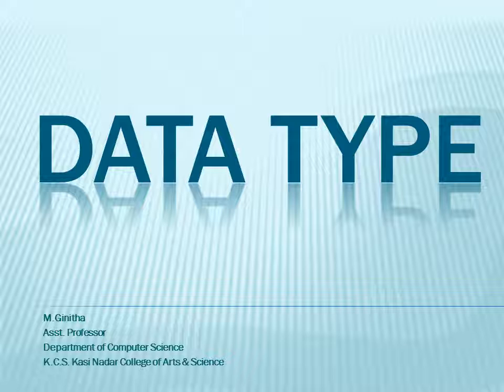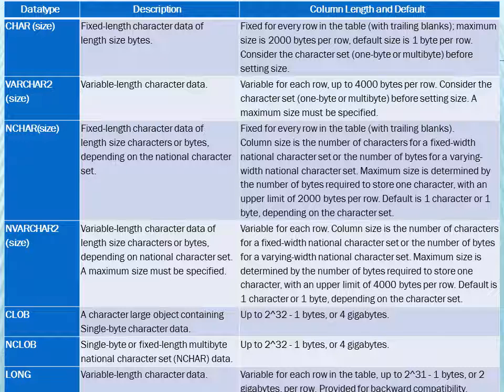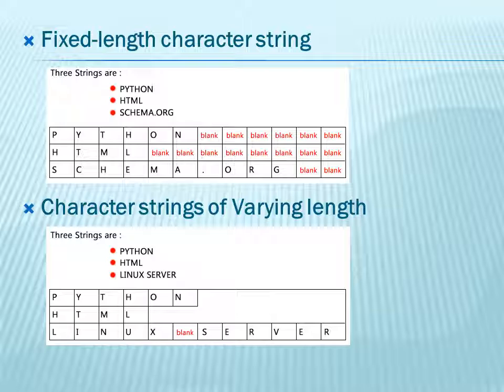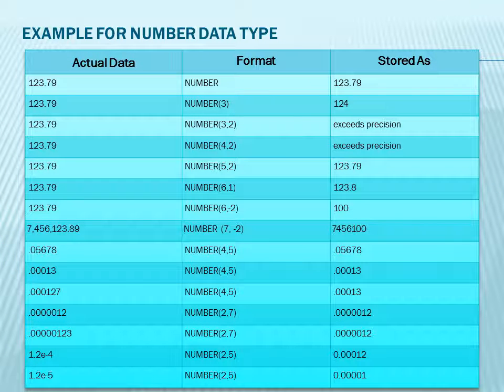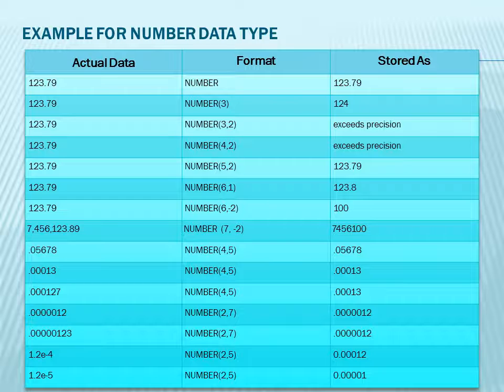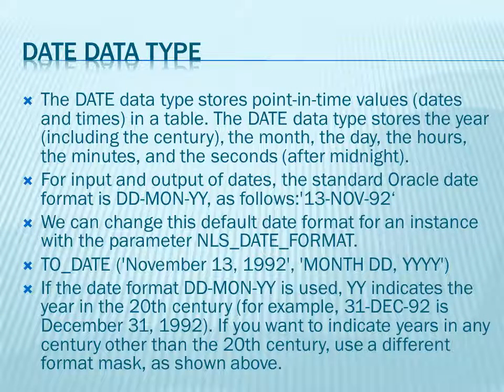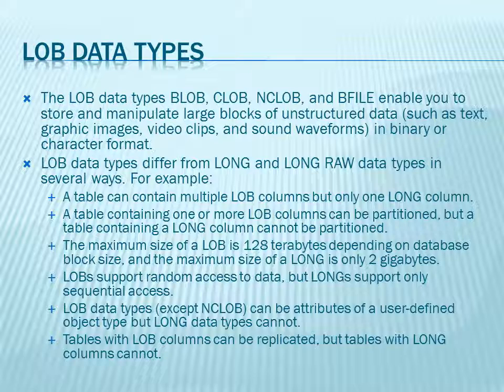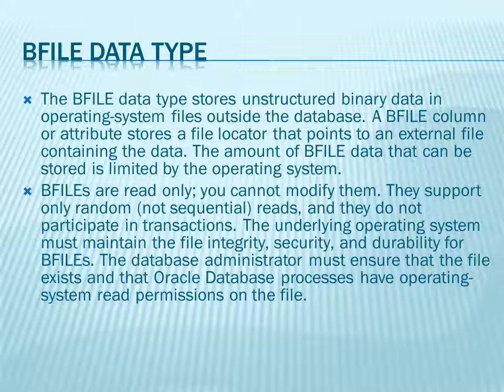DATA TYPE of Oracle